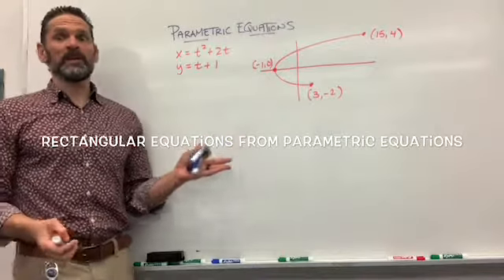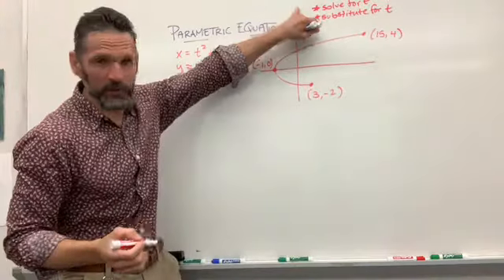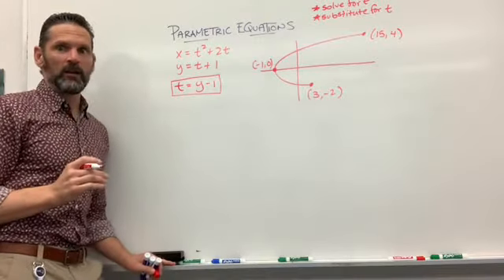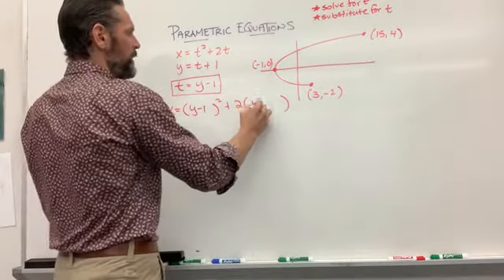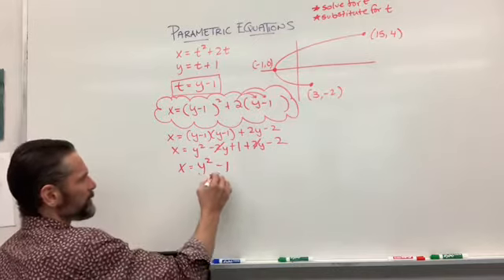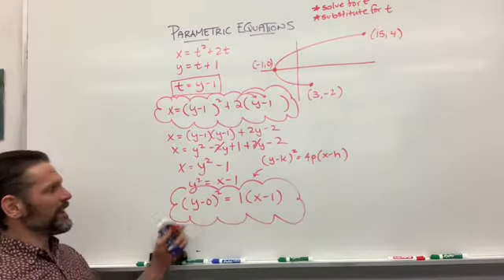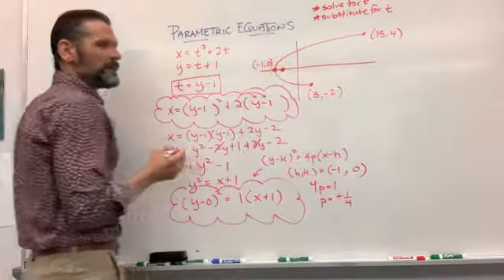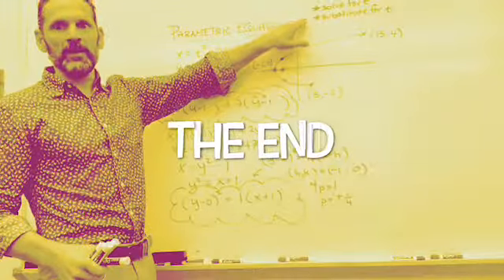Rectangular Equations from Parametric Equations